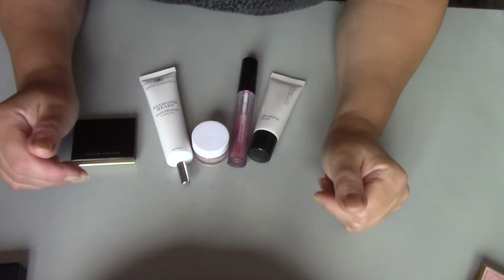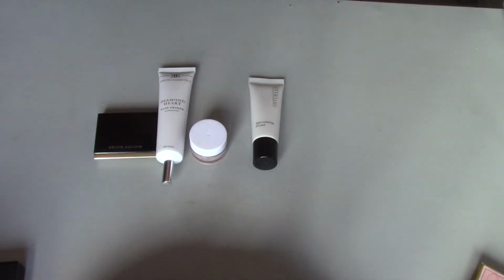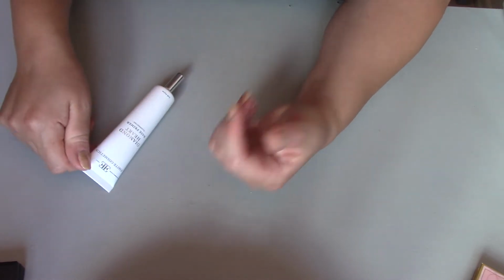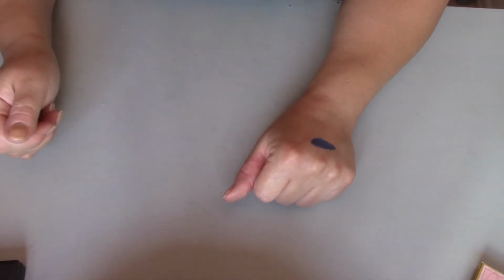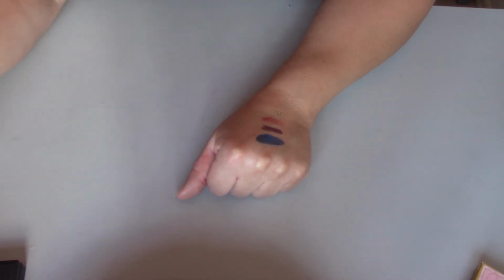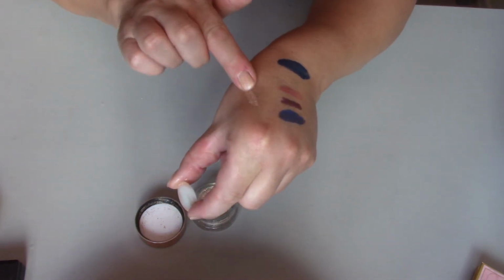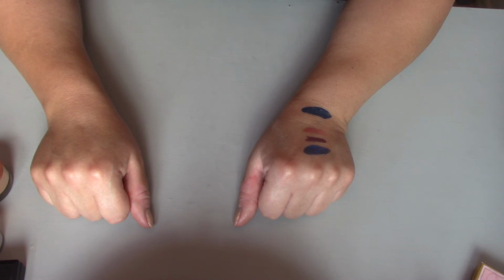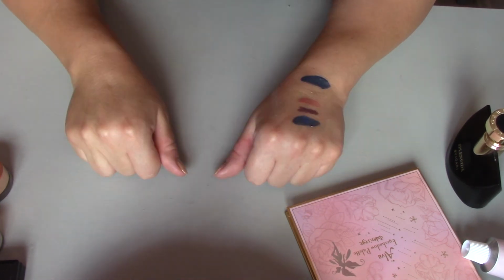Welcome to the Hellmouth Project Pan | Pantastic Ladies Collab | Update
Hello, here I am with an update for the Welcome to the Hellmouth project pan!  The project starts March 13th and goes through October the 13th. It is a 7 months, one for each season of the show. There are 30 prompts and you roll in 13 to start.

This was created by the Ceylan Page in